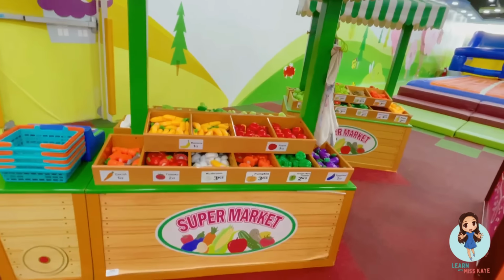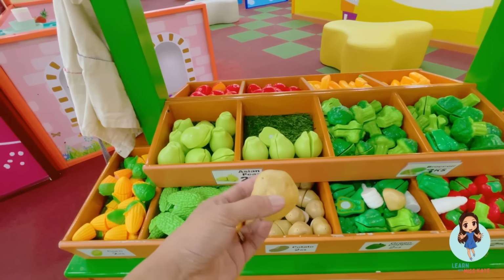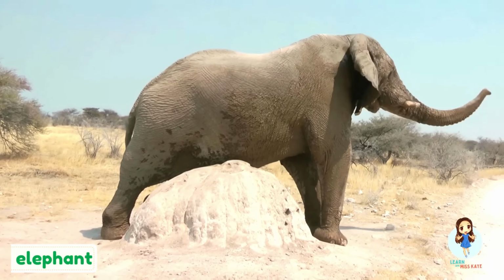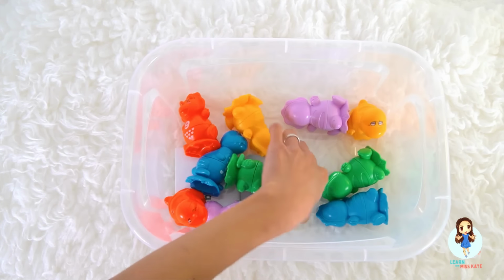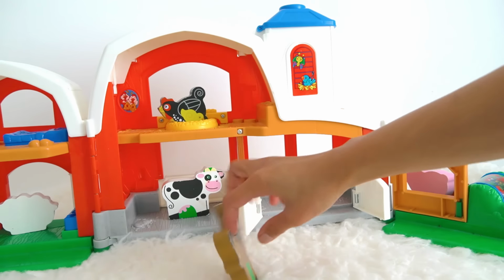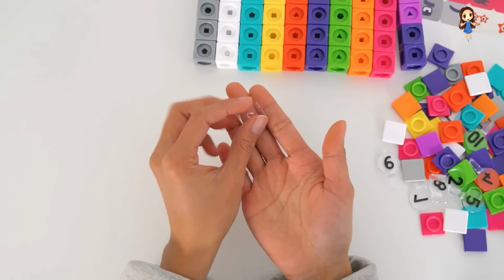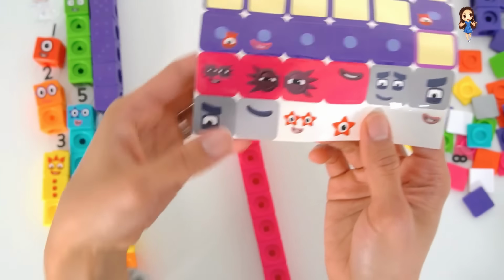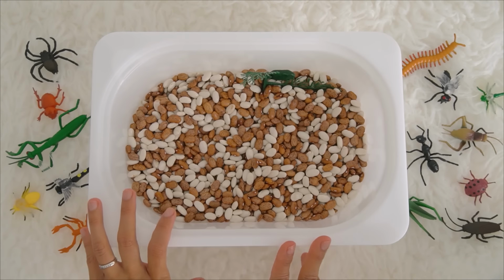FRUITS and VEGETABLES for Kids | Best Learn ABC Puzzle | Numberblocks Toys Mathlink Cubes 1-10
In today's circle time, Miss Kaye teaches toddlers, babies and preschool kids about fruits and vegetables using a pretend supermarket. We will learn their names and some fun facts about them while we see real life videos of them. We will also learn about Numbers using Numberblock Mathlink Cubes from 1 to 10 and 11 to 20. Have fun learning about farm animals by playing a puzzle.